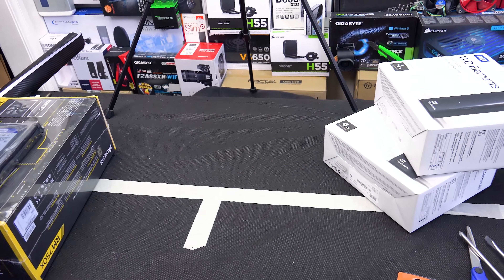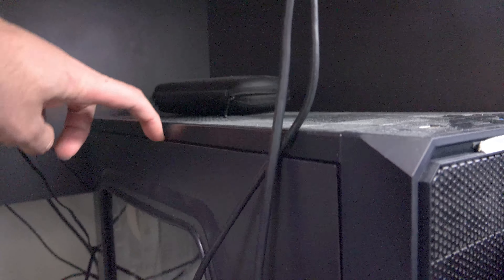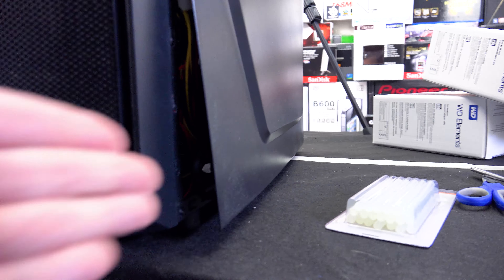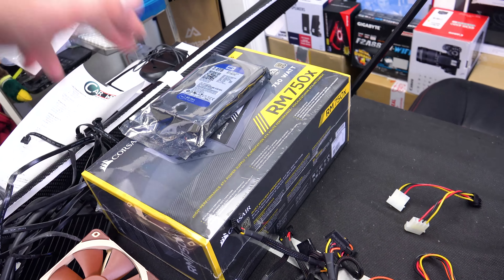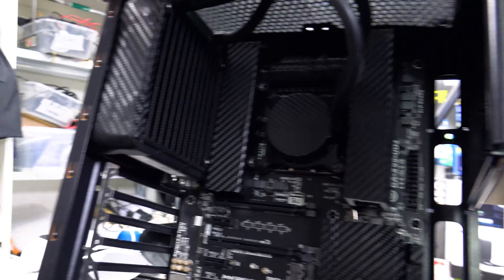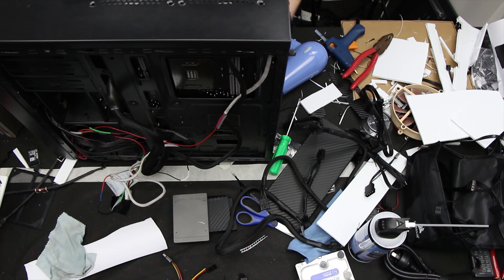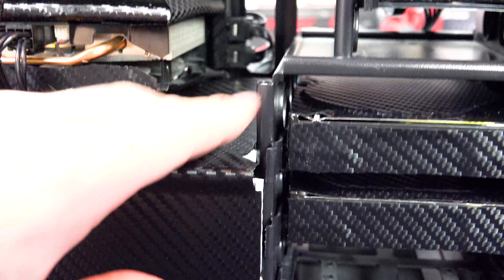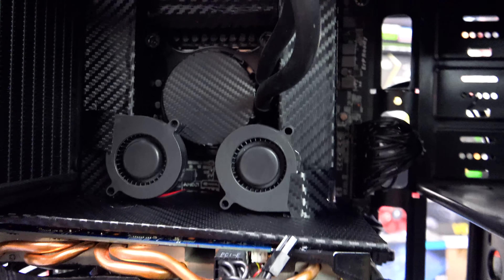Personal Rig Update 2017 PT 1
Today we are back with my personal rig updating it and making it look grate once a gain

looking to get some parts like mine:
core i7 5820k
gigabyte x99 ud4
crucial 32gb ddr4
corsair h55
Samsung evo drives
gtx 1060
noctua nff12
wd red
wd blue
corsair rm 750w
mini blower fans
white led strip
foam board
hot glue
hot glue gun
i fix it tool kit
cutting blade
acrylic sheet
vacuum hose
cf wrap black
cf wrap white
double sided tape

intro:
Rootkit - Real Love
outro:
Rezonate - Rebirth
monday:
Space Cadet LP-This is forever